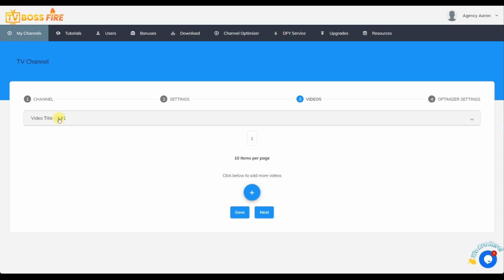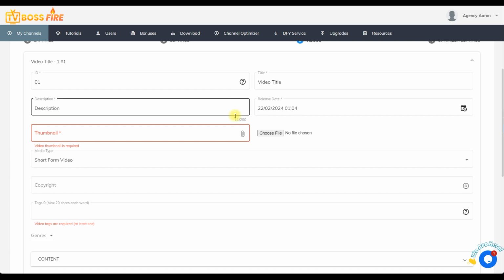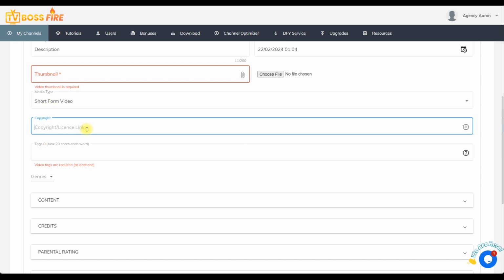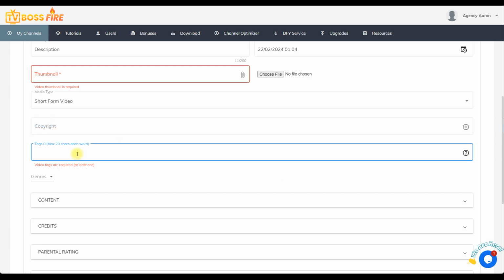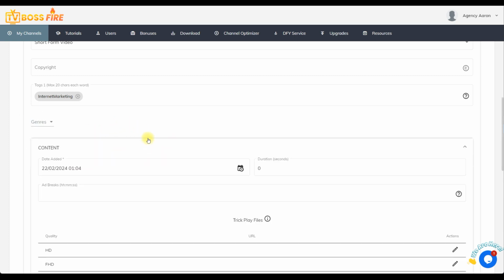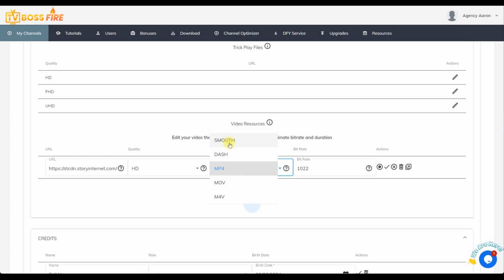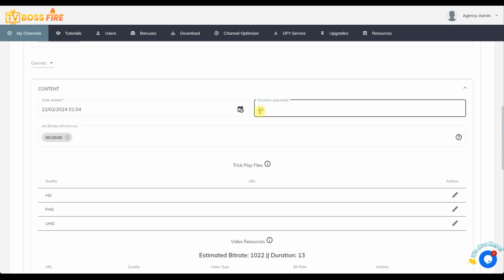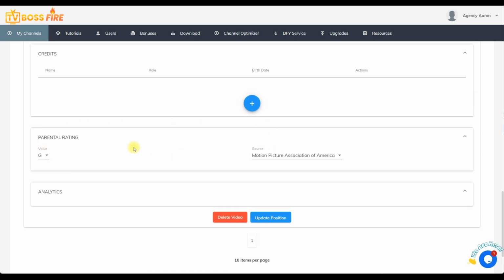7 Adding Content Videos